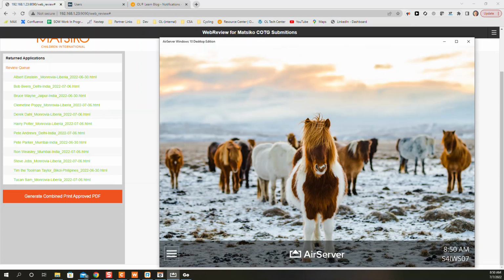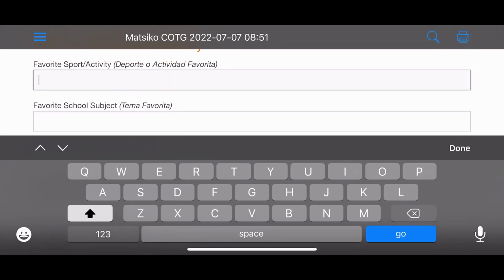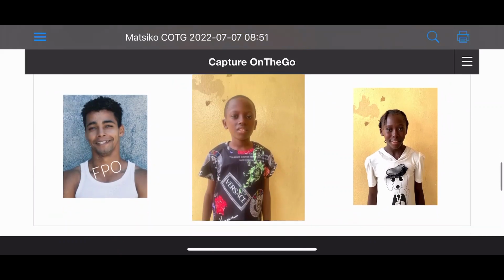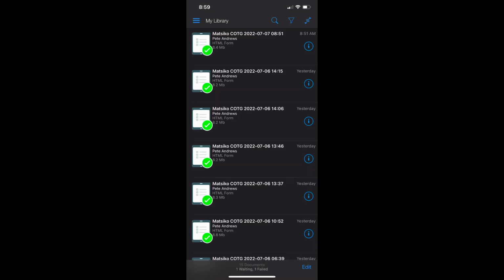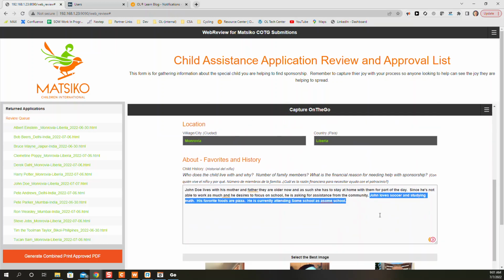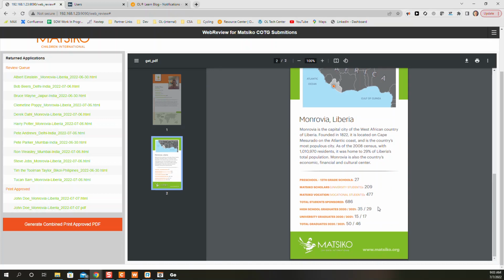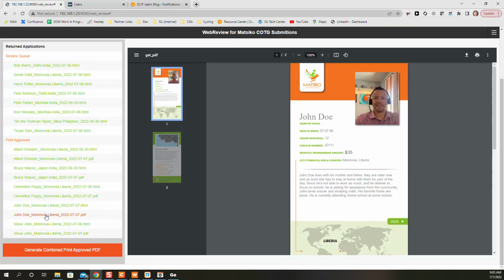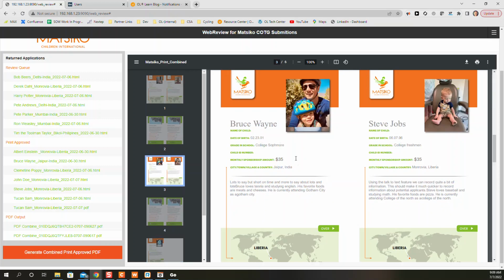Matsiko Childrens International COTG Web to Imposed Print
This is a solution we built for a client who wanted to feed Mobile forms submissions back to a Webpage for internal review before submitting through for print.

Mobile Form 00:00
Web Review 6:16
     Submit for Print Preview PDF 9:07